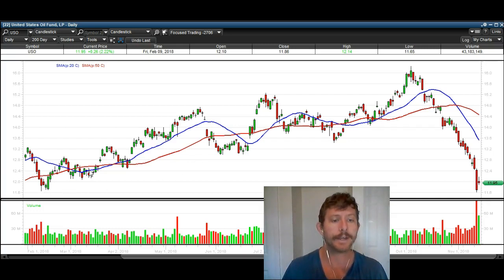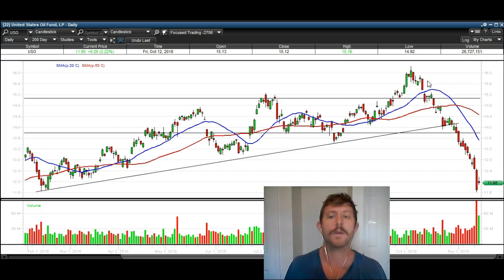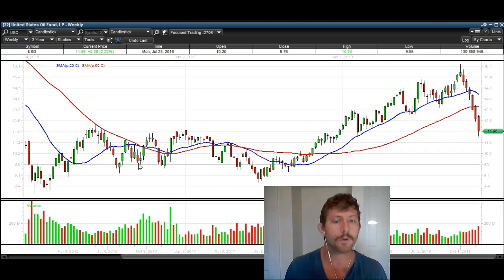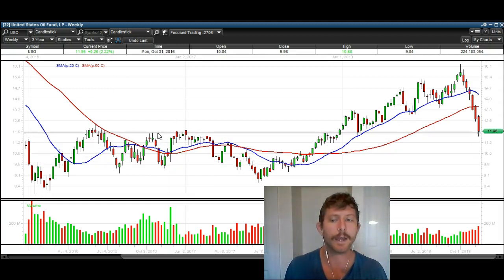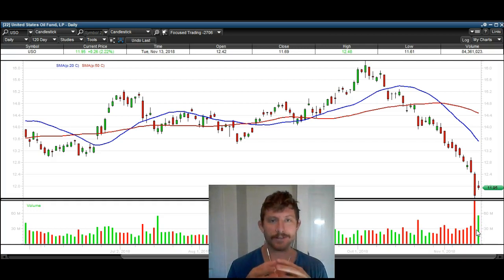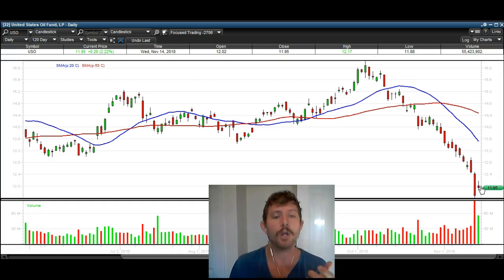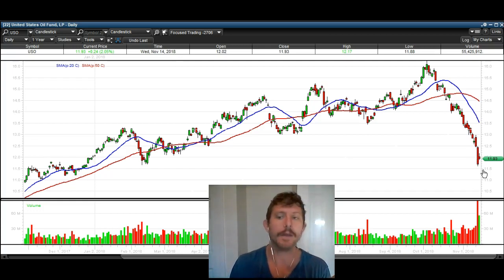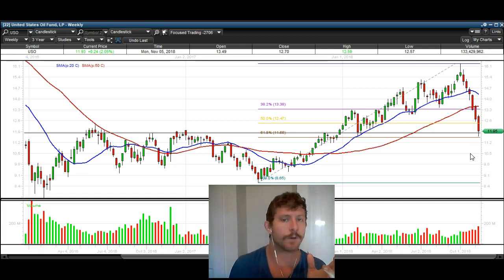Oil Chart Technical Analysis USO UCO XLE by thetradinganalys